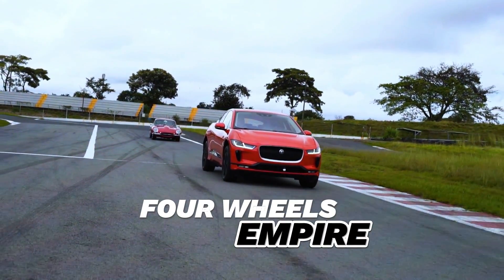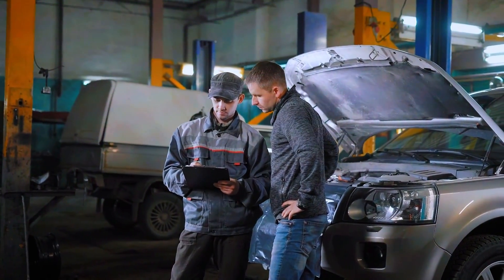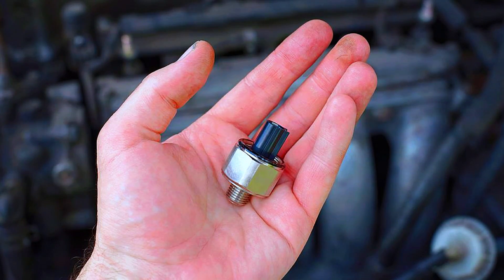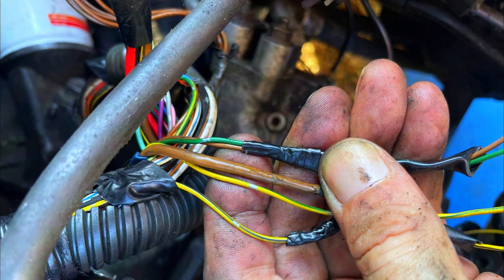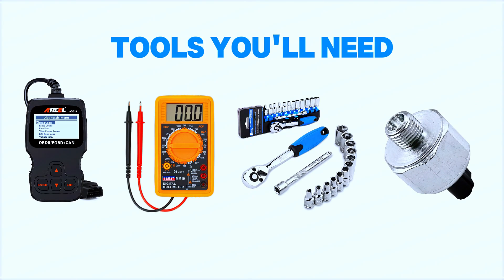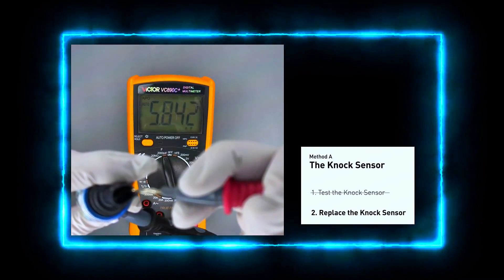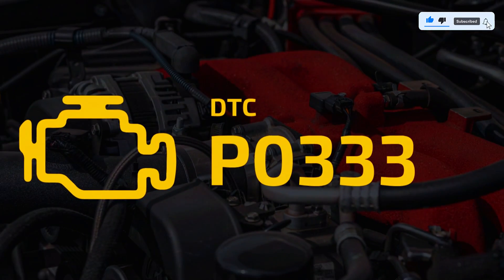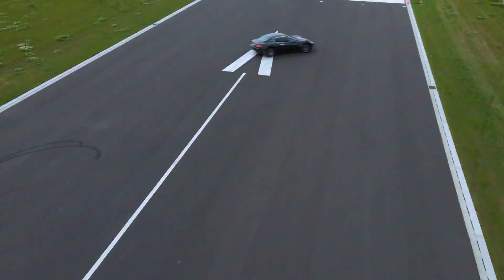How to Fix P0333 Code: Knock Sensor 2 Circuit High Input (Bank 2)@FourWheelsEmpire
How to Fix P0333 Code: Knock Sensor 2 Circuit High Input (Bank 2)

In this video, we walk you through the steps to diagnose and fix the P0333 error code, which indicates a "Knock Sensor 2 Circuit High Input (Bank 2)." If you're seeing the Check Engine Light and have scanned your vehicle to find this code, it's essential to address it before more severe issues occur.

1️⃣ ANCEL AD310
2️⃣ Autel AutoLink AL319
3️⃣ MOTOPOWER MP69033
4️⃣ Autophix 3210
5️⃣ Veepeak Mini Bluetooth
6️⃣ Innova 3040RS
7️⃣ Launch Creader 3001
8️⃣ Autel MaxiLink ML619
9️⃣ VDIAGTOOL VD10 Enhanced

In this video, you'll learn:
Common symptoms of a faulty knock sensor
Tools you'll need for the repair
Step-by-step instructions on how to inspect and replace the knock sensor
How to clear the code after the repair